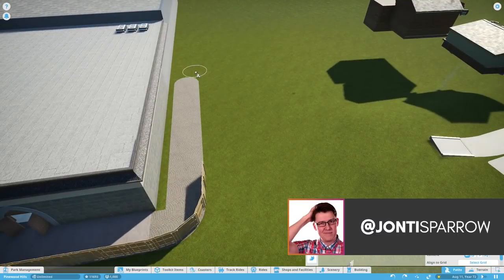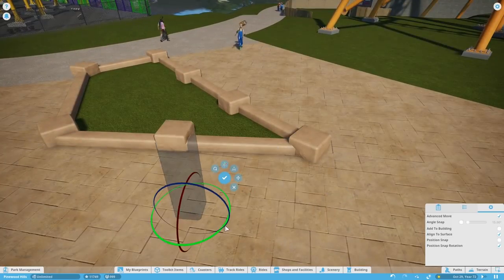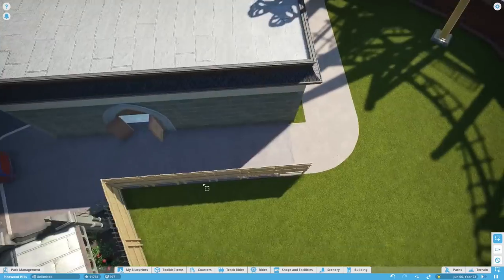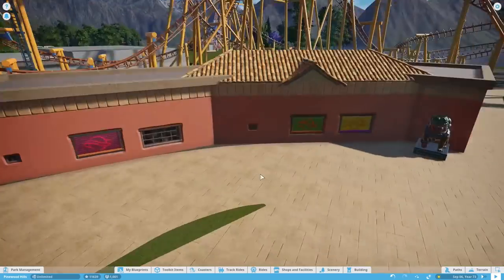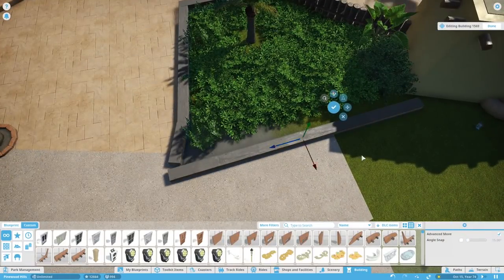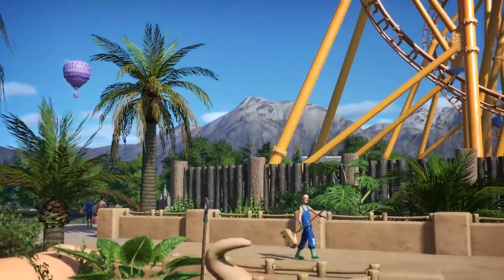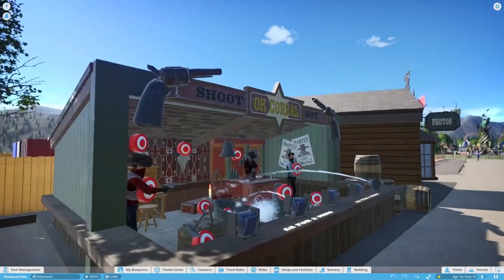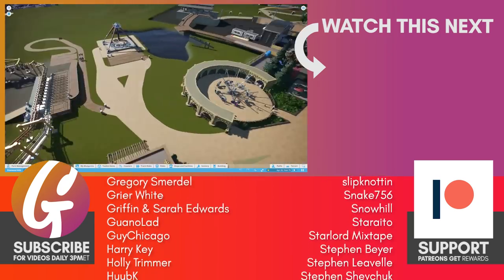🌲 An Adventure Begins! | Pinewood Hills | Let's Play Planet Coaster #57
We begin work on the final area of Pinewood Hills, a budget themed Adventure area surround the SLC. Mike’s Channel

Let's Play Planet Coaster! Planet Coaster is a construction and management simulation video game developed and published by Frontier Developments. The game is a spiritual successor to the RollerCoaster Tycoon series, and is perfect for the detailer, with the third game in that series having been previously developed by Frontier.